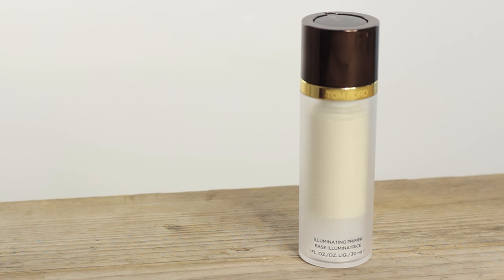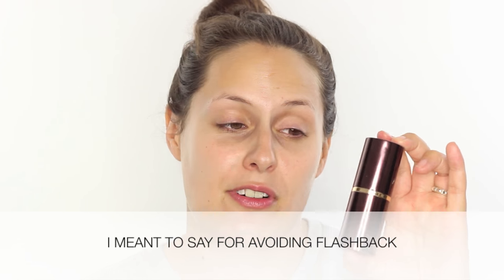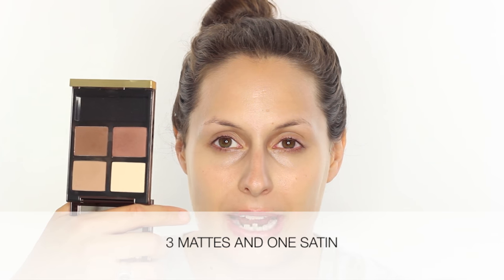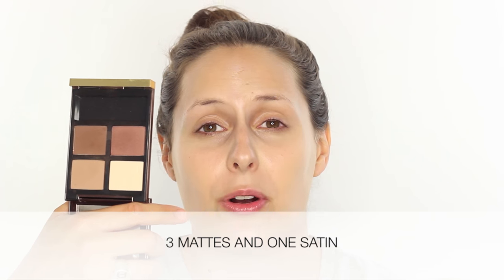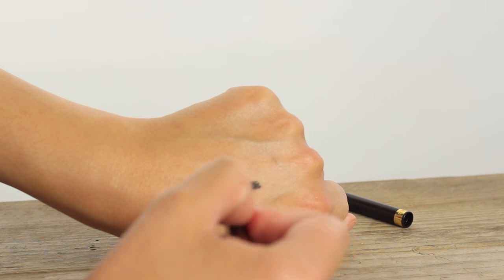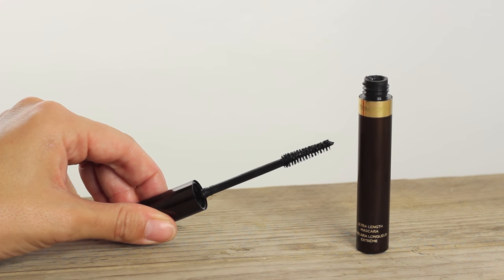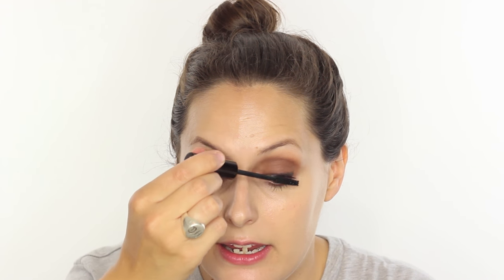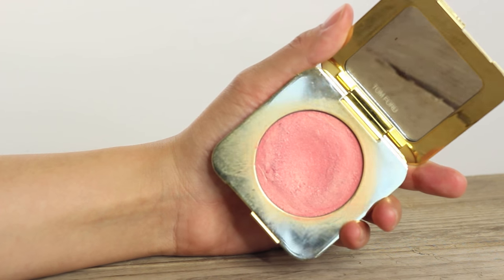Tom Ford Makeup - Is It Worth The Splurge?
Tom Ford Beauty - Is it Worth The Splurge?  Harrymakesitup *CLICK DOWN FOR MORE INFO* click on my blog link for product

DON'T FORGET TO CHECK OUT MY PREVIOUS WORTH THE SPLURGE VIDEO WHERE YOU CAN ENTER TO WIN SOME CHANEL GOODIES!!!

Here's the link to my new e course THE MODERN BRIDE

Here's the link to sign up for my free beauty resources

PRODUCTS MENTIONED:
-Tom Ford Illuminating Primer
-Tom Ford Traceless Perfecting Foundation
-Tom Ford Traceless Foundation Stick
-Tom Ford Eye Color Quads Golden Mink, Nude Dip, Cocoa Mirage